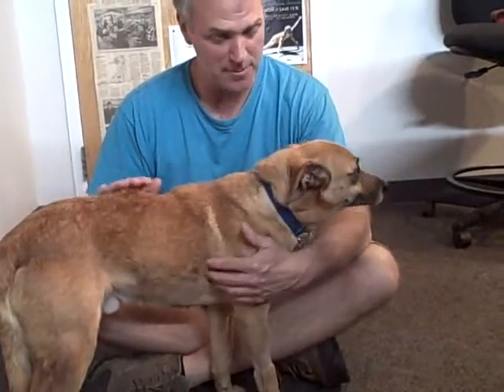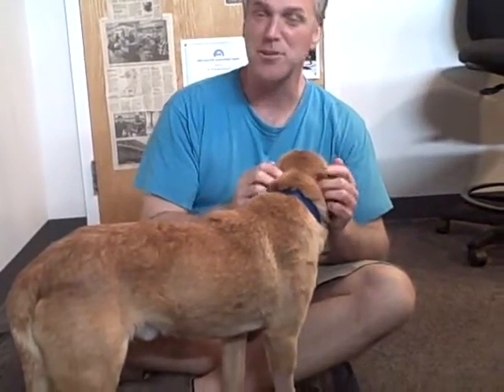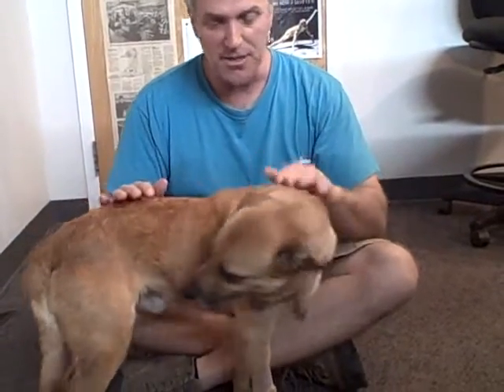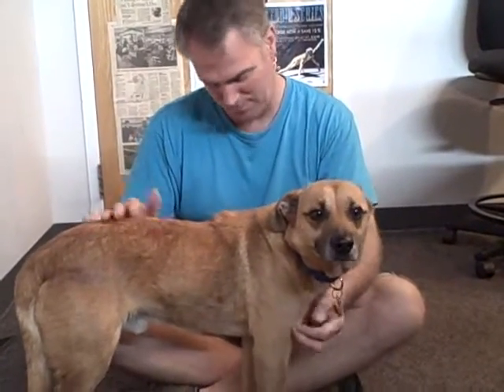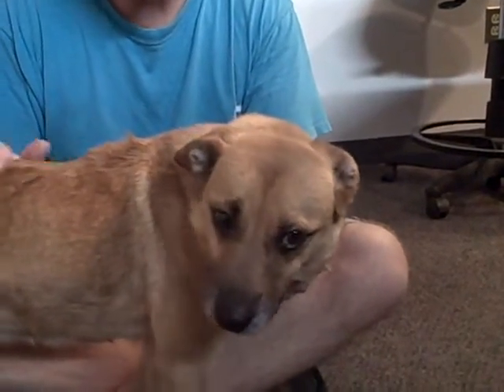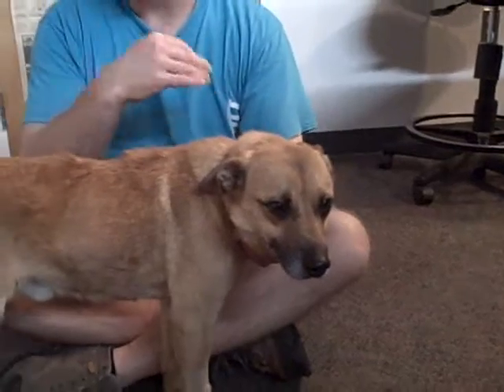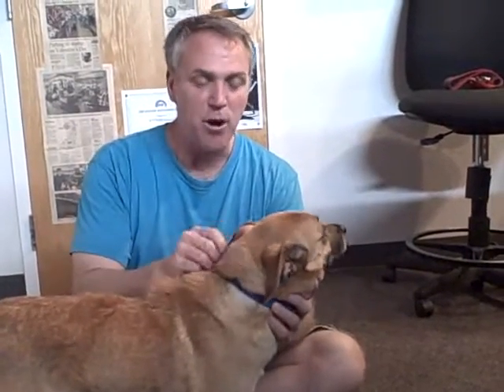Tail Waggin Tuesday with RAL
This doggie is Amazing